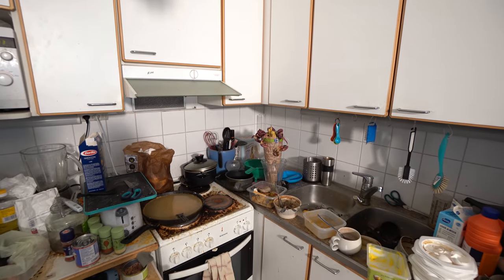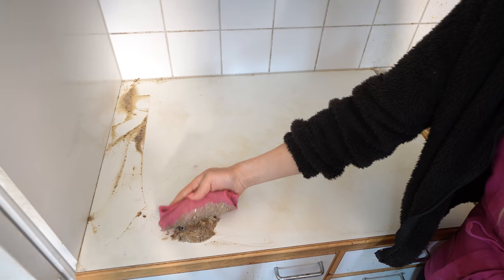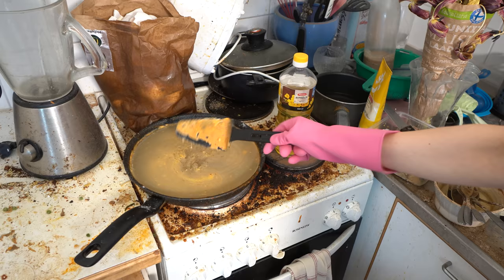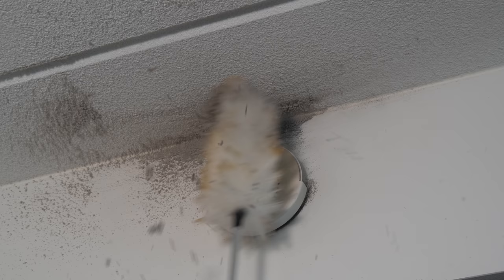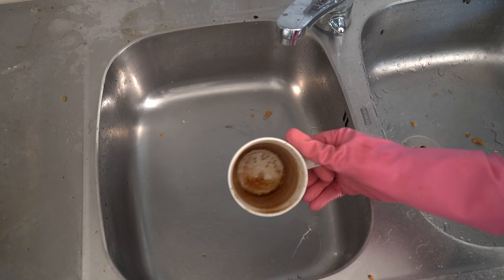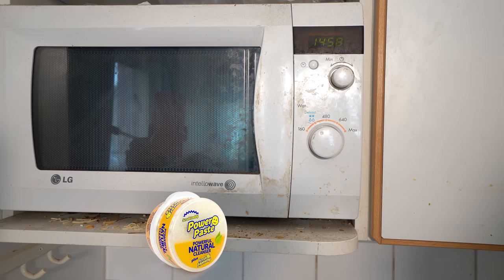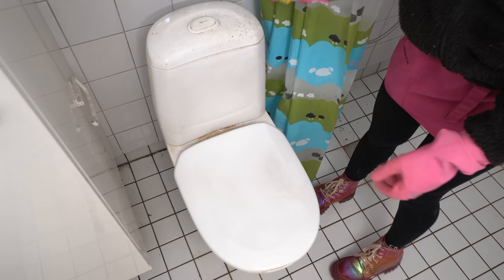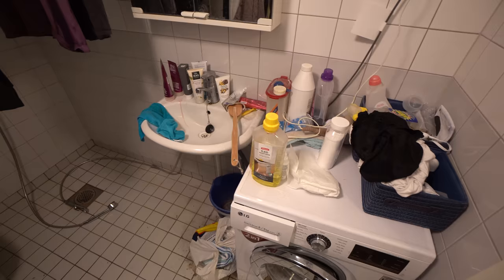CLEANING THE NASTIEST AND DUSTIEST HOUSE EVER!!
Hi i’m Aurikatariina and I deep clean my followers homes for free! 💕
Today I will teach you how to use different cleaning supplies and tools! I also show you pro cleaning techniques and all about different cleaning products. I was cleaning with my best friend Anni and we had so much fun together! I have never seen this much dust in my life. When i was cleaning i was fully covered on dust. But wait until you see the result, it is amazing! Satisfying cleaning and mini tutorials!
Bathroom cleaning, kitchen cleaning, living room cleaning, Organizing, deep cleaning, Washing, before and after pictures, satisfying results.

Buy my products:

💗Scrub Daddy

💗Scrub Mommy

💗Alternative "Steel Daddy"

💗Power Paste

💗Oven cleaner

💗Floor Squeegee

💗Microfiber cloths

Summary:

00:00 intro
01:43 coming up in this video
01:56 kitchen trashes
02:26 Washing the kitchen table
07:10 moldy dishes
07:46 Washing the kitchen sink
09:33 Washing a dirtylicious stove
11:48 grease on the wall
12:30 Washing the oven knobs
13:50 AMAZING dusting
14:36 Washing the fridge door
15:17 emptying kitchen counters
17:08 Washing the toaster
18:42 Washing a blender
19:07 polishing a dirty cup
19:50 Washing the Coffee maker
22:10 Washing the stove hood
23:20 Washing cabinet doors
24:09 Washing the microwave
24:50 Washing the kitchen floor
26:49 Washing the bathroom floor
27:47 dusting
28:06 Washing the Washing machine
28:27 Removing limescale
29:28 polishing a light switch
30:00 Washing the shower
30:58 Washing bathroom floor
31:44 Washing the toilet
33:08 final results